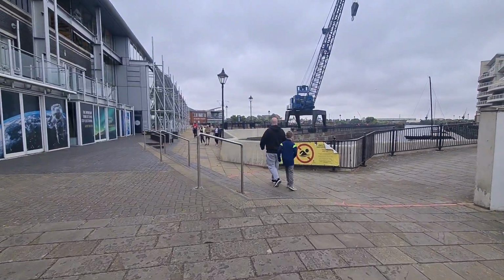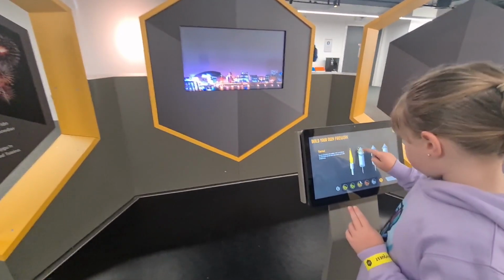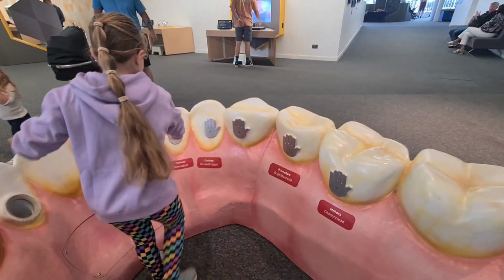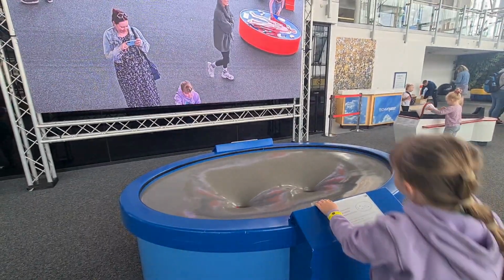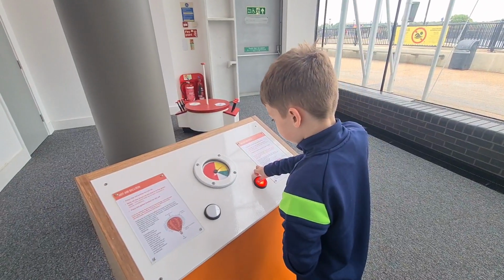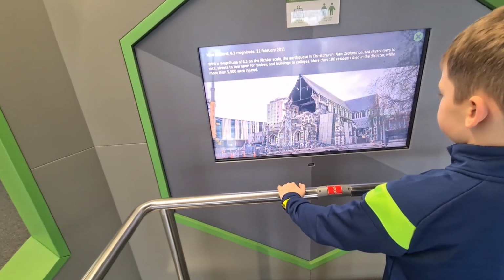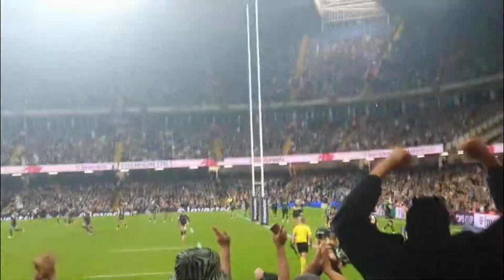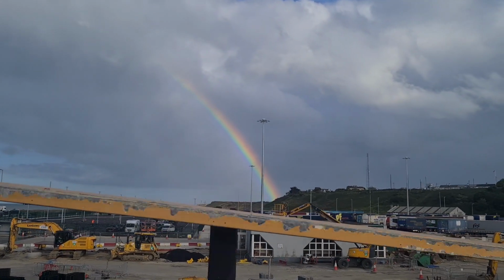Final and Best Day of our family trip to Wales | The best interactive museum and more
Come along for our final day of family adventures here in Cardiff.

We will start off by exploring Techniquest the interactive museum, this was one of the highlights of the whole trip we had an absolute blast.

The boys then head off to another rugby final while the girls go do a fun special activity for the evening 😊

We will finish up our video with the journey home that was a little more interesting than expected 😅